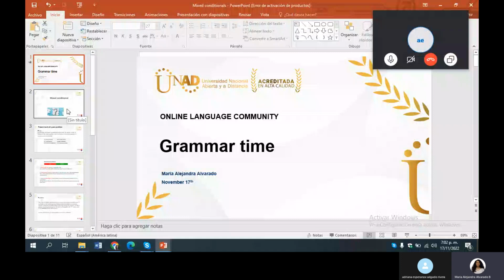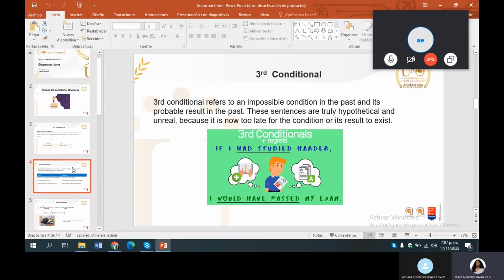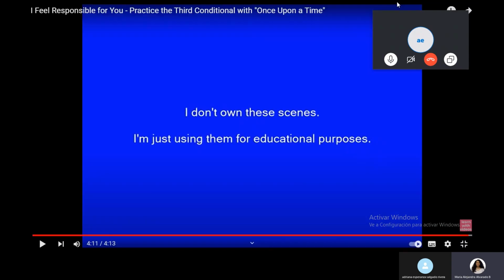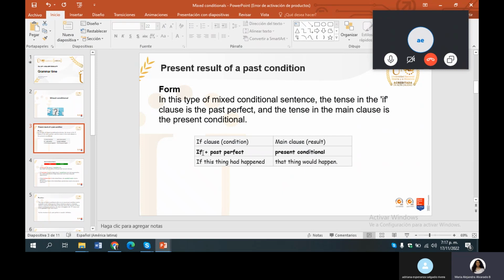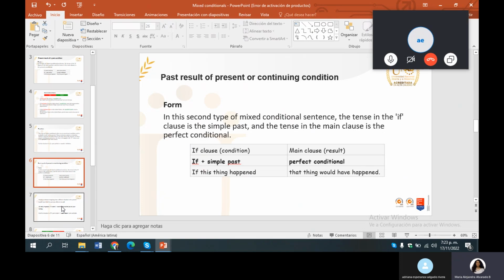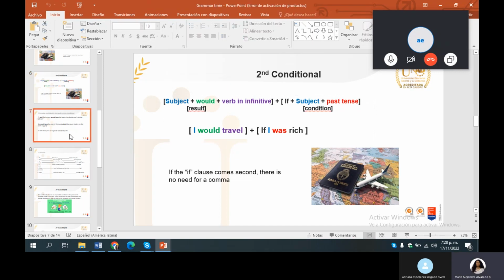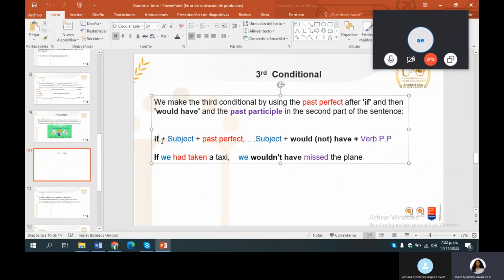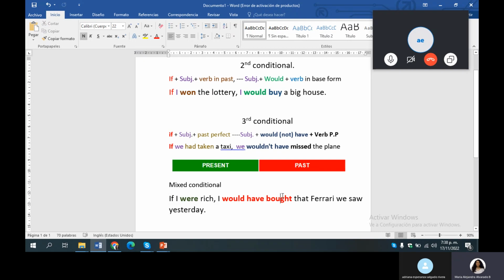Grammar time_mixed conditional